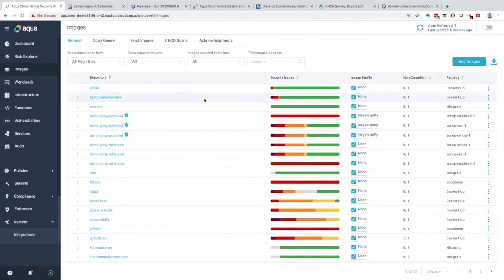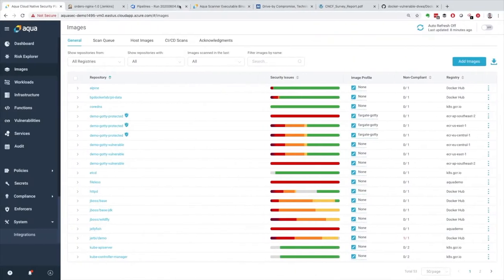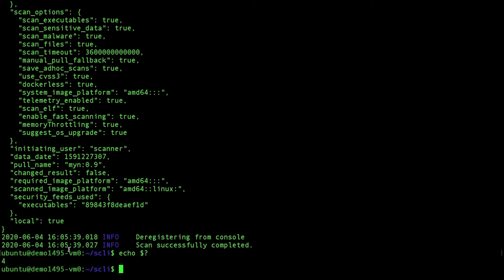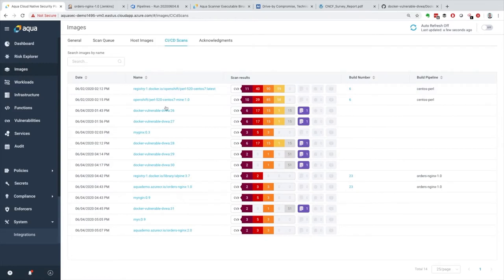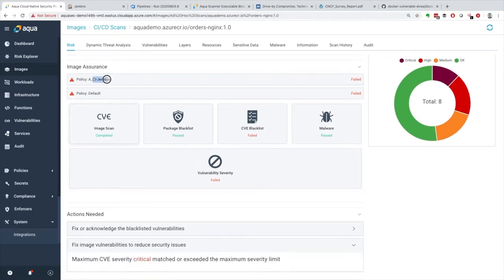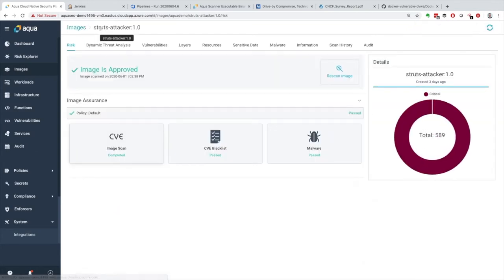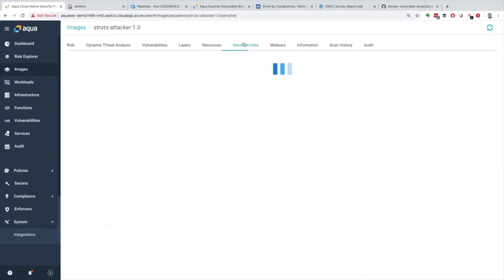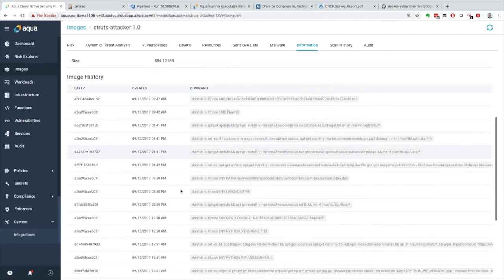What is Image Scanning with Aqua?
In this video Stephen Giguere, Solution Architect at Aqua discusses what is image scanning in the Aqua Platform, and the significant differences between open-source image scanners and a commercial or enterprise-grade image scanning platform.